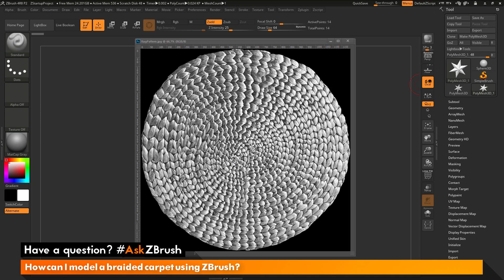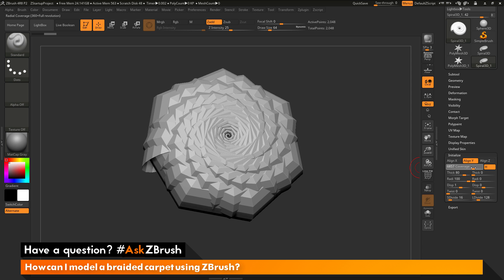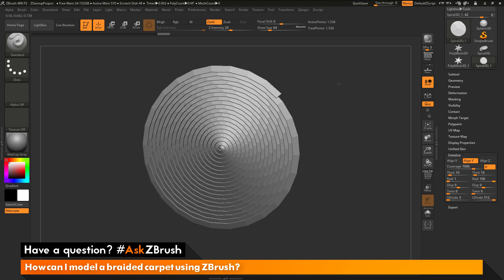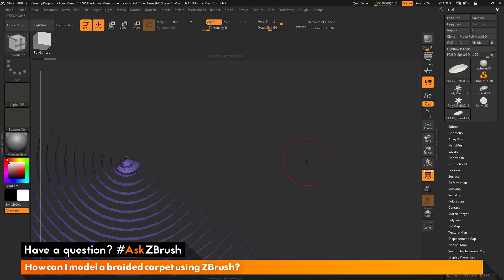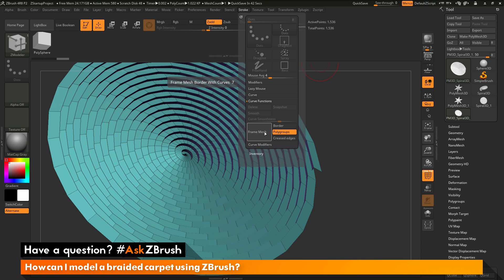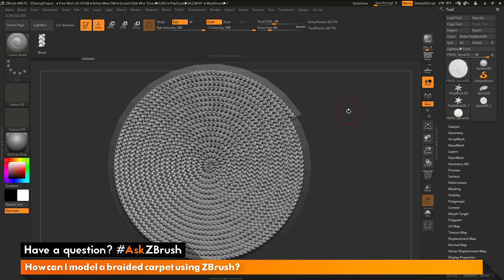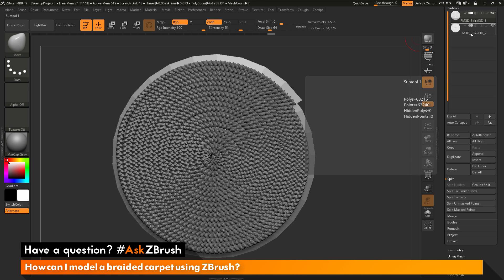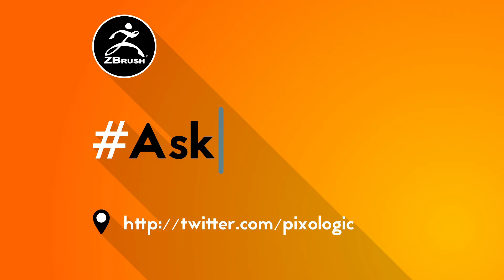AskZBrush: “How can I model a braided carpet using ZBrush?”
Video covers one method inside of ZBrush to create a braided carpet. The carpet is generated using an initialized 3D Primitive, frame mesh, and an IMM Curve Braid Brush.